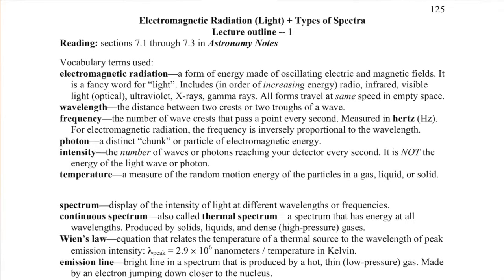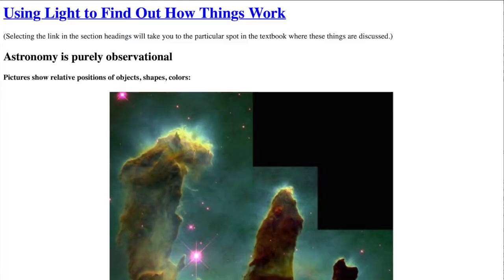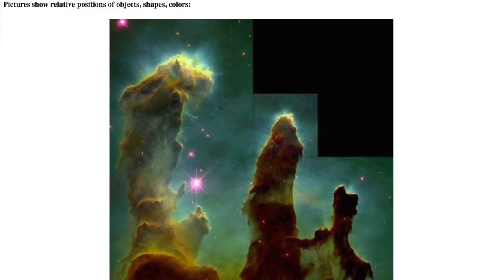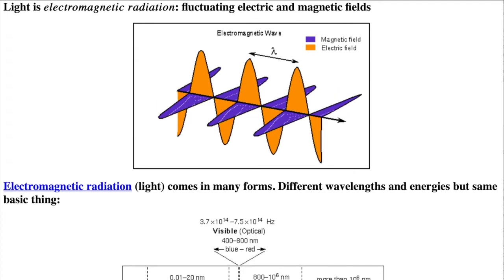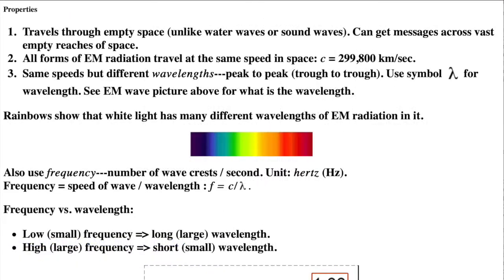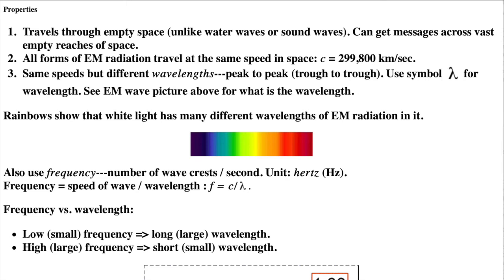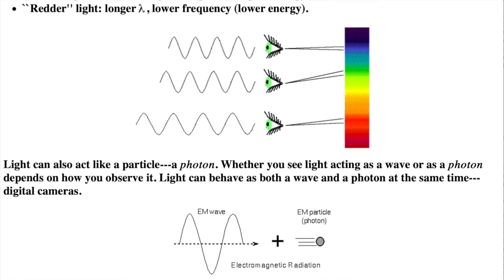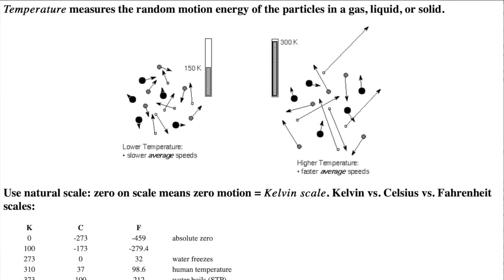Electromagnetic Radiation (Light) for Public Lecture 1 — Properties of Light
This video is about light, also known as electromagnetic radiation, and how we find out the nature and conditions of various objects by passing the light through a spectrometer to make a spectrum. It covers the basic properties of light, taking pictures vs. taking spectra, the various forms of light from gamma rays to radio waves, and what wavelength, frequency, and intensity of light mean.